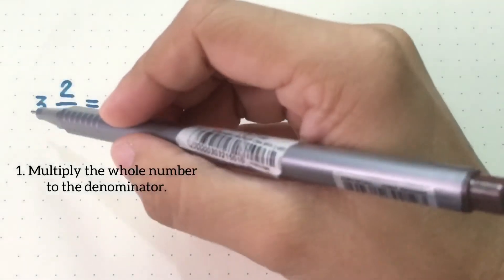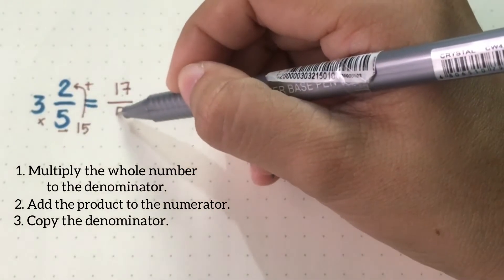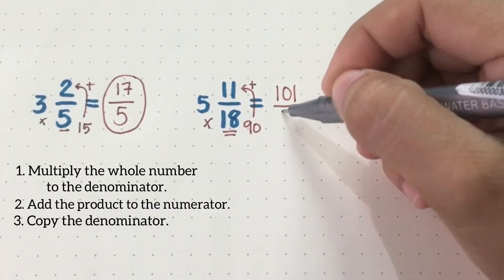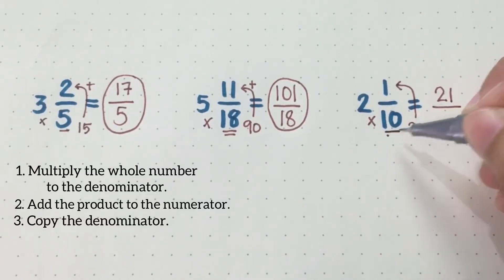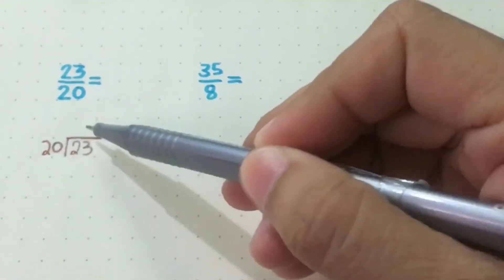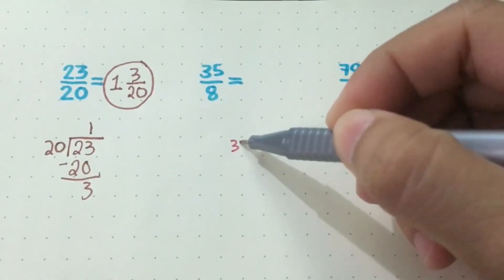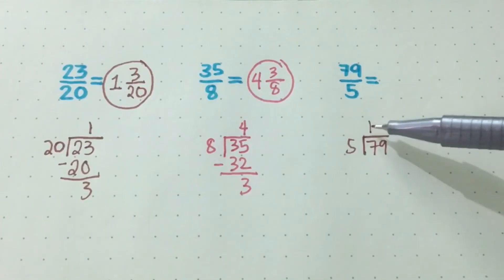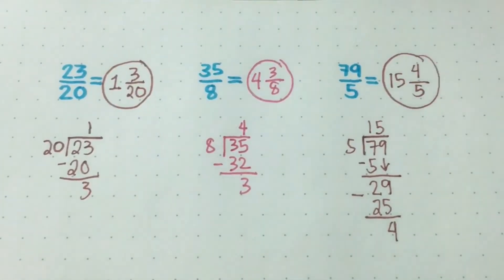Converting a Mixed Number to Improper Fraction and vice versa | Easiest Way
This video is about how to convert mixed number to improper fraction and improper to mixed.